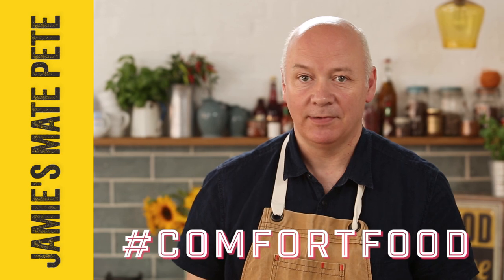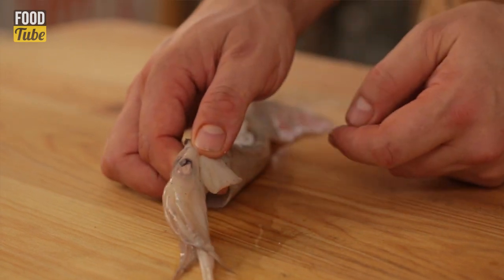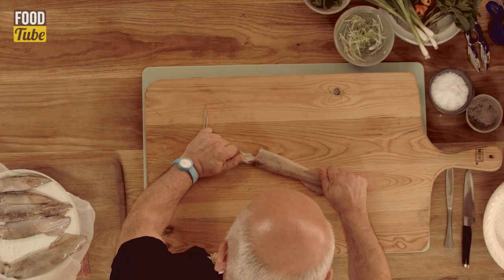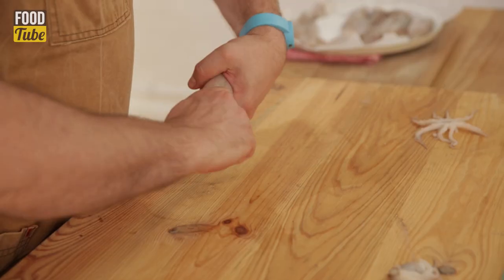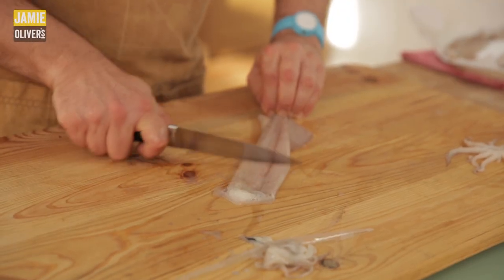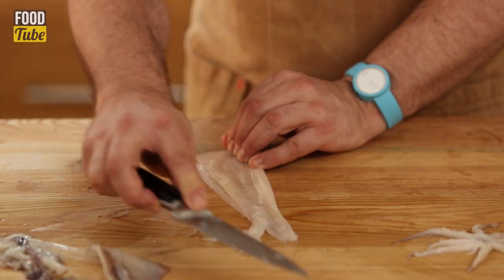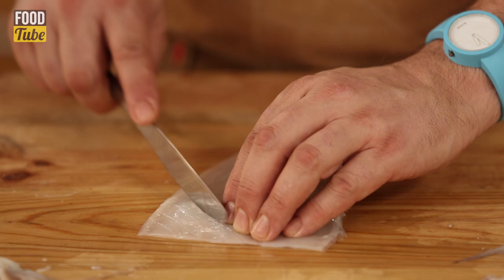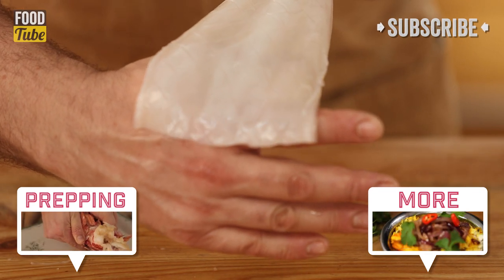How To Prep Squid | Jamie's Comfort Food | Pete Begg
Jamie's mate Pete shows you step by step how to prepare squid. This technique is from Jamie’s Comfort Food Book.

'Jamie's Comfort Food' the TV series is currently on Channel4 in the UK every Monday at 8pm and available to watch again (UK only)

x